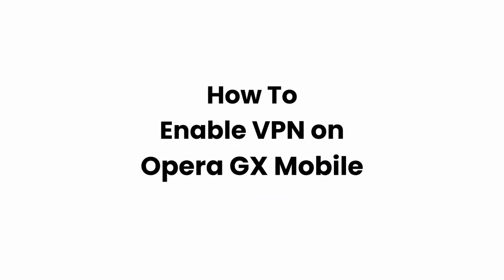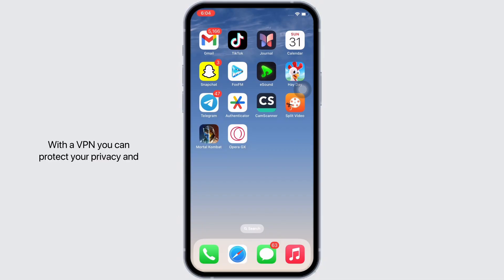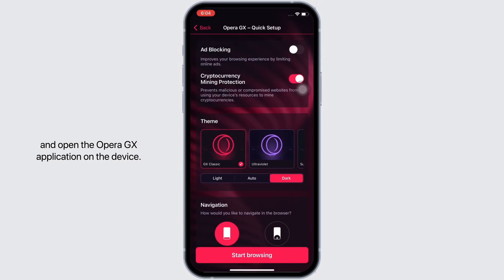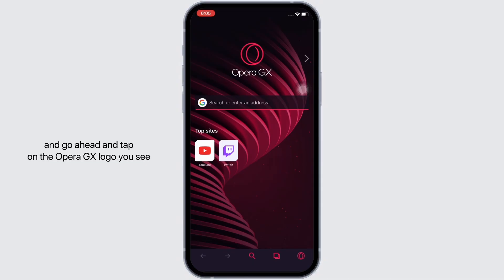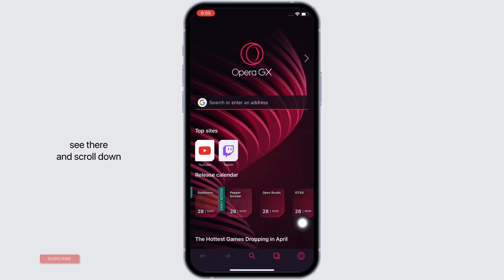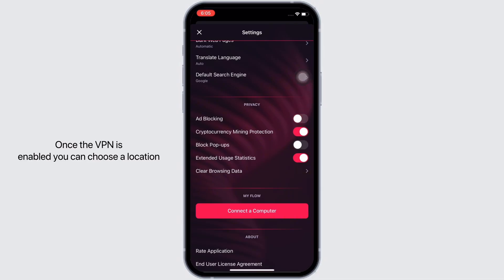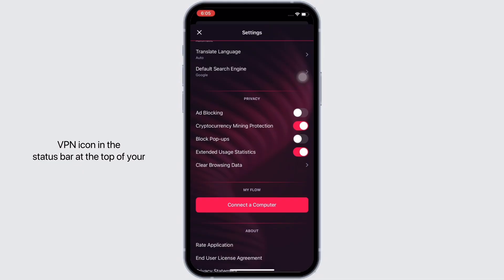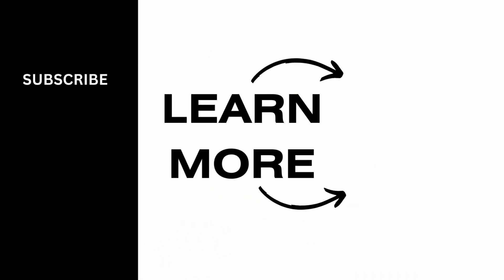How to Enable VPN on Opera GX Mobile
Want to enhance your privacy and security on Opera GX Mobile in 2024? This straightforward guide provides easy, step-by-step instructions on how to enable the built-in VPN feature in Opera GX Mobile. Ideal for users looking to browse more securely and access content from various regions.

In this tutorial:
0:00 - Introduction
0:05 - How to Enable VPN on Opera GX Mobile (EASY)

Learn how to quickly and effortlessly enable VPN on Opera GX Mobile in 2024 with this detailed guide. This video covers the entire process, ensuring you can surf the internet securely and access region-restricted content on your mobile device.

Boost your browsing security and freedom by following this guide to enable VPN in Opera GX Mobile in 2024!